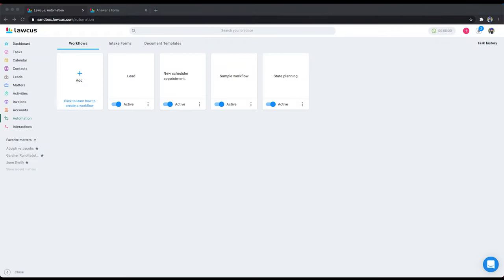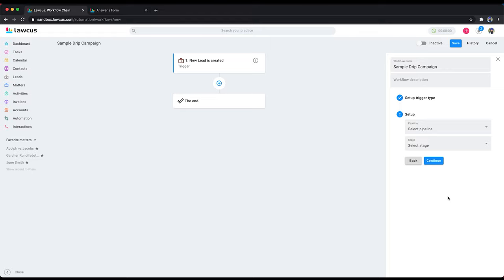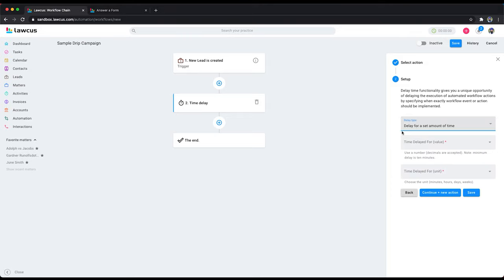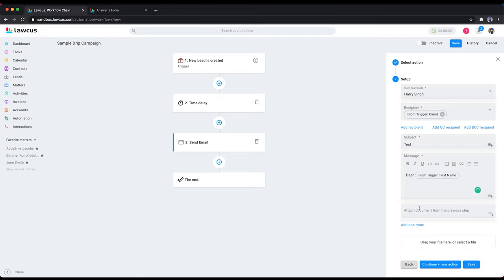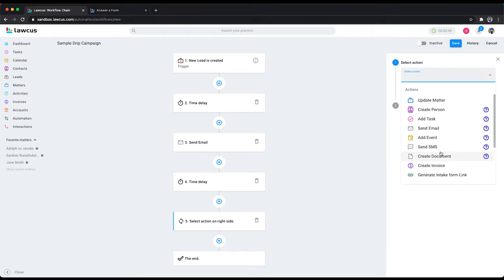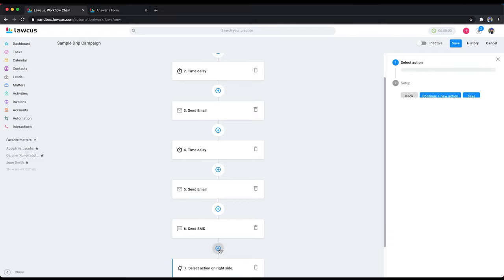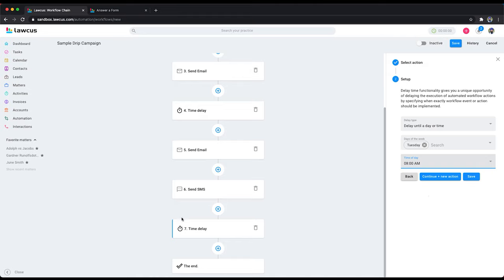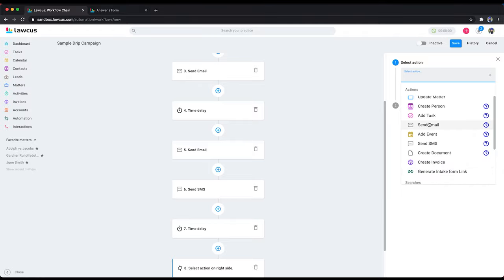Marketing Automation - How to Create a Drip Campaign